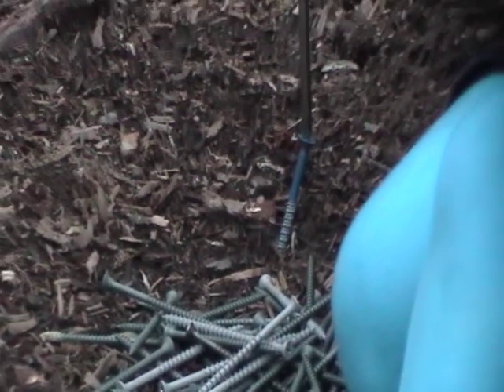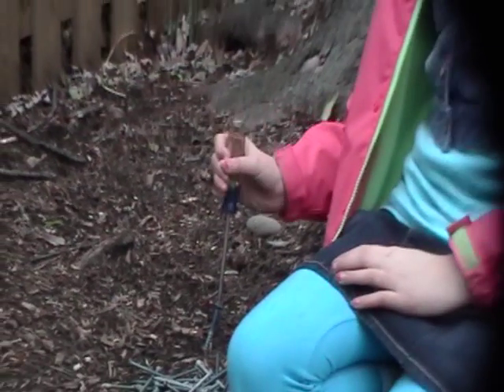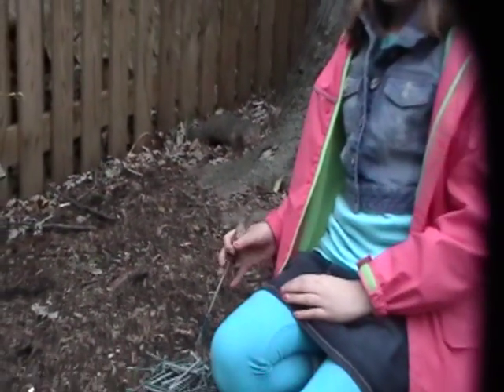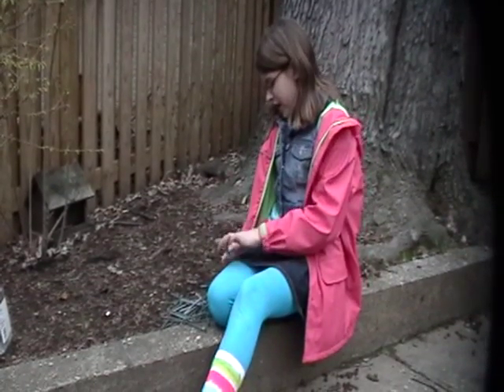Abby's Simple Machines Song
A third grader's explanation of simple machines.